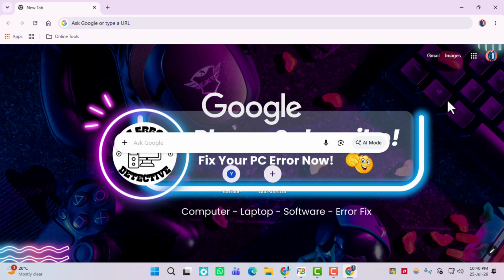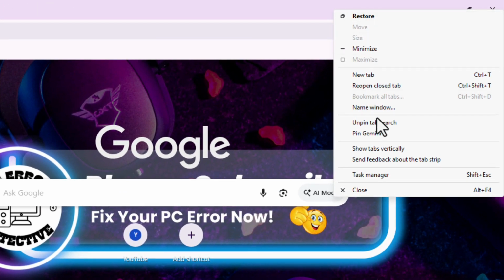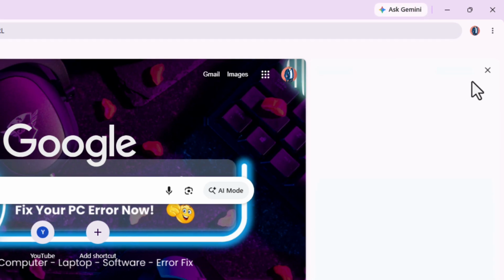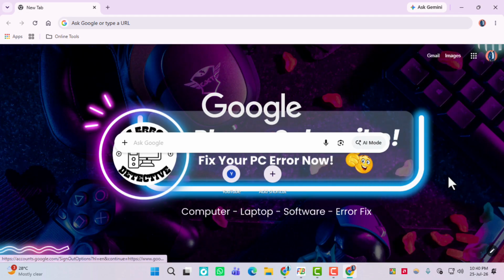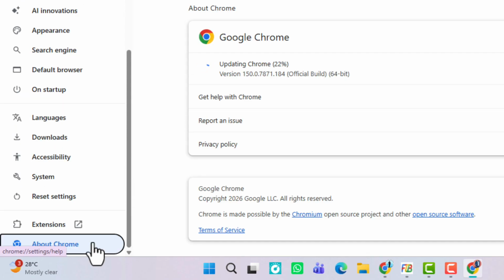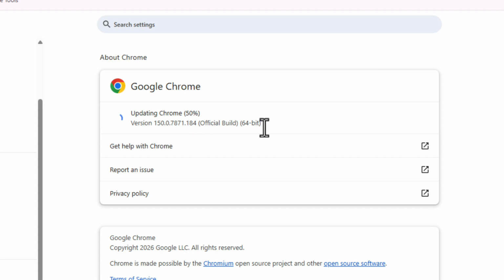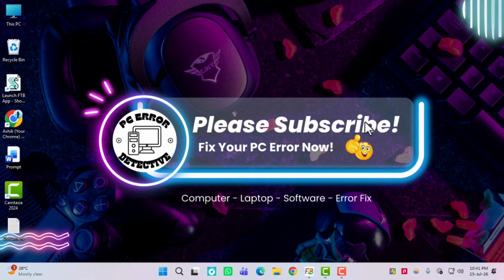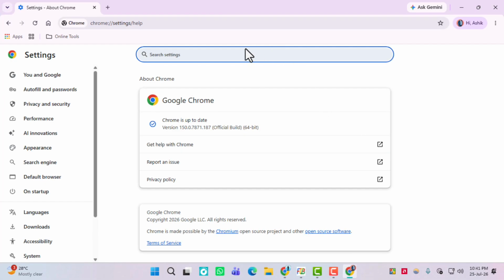How to Fix the Ask Gemini Button Not Showing in Chrome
Lost the Ask Gemini button in Chrome and not sure why? You're not alone — this is one of the most common issues Chrome users run into after an update, and the fix takes less than a minute once you know where to look.